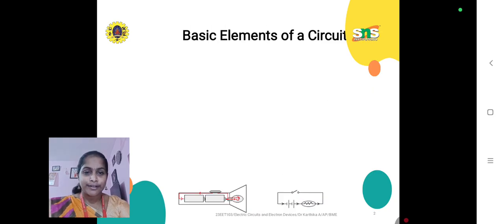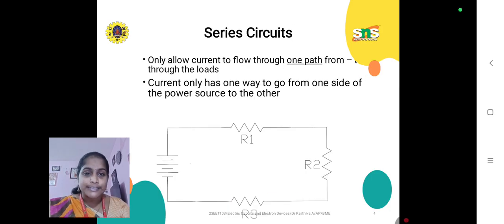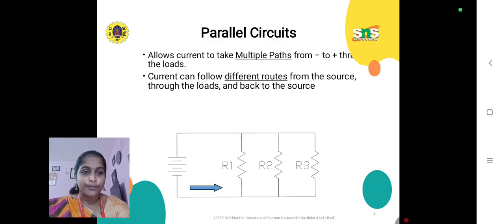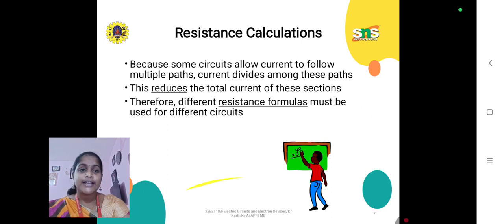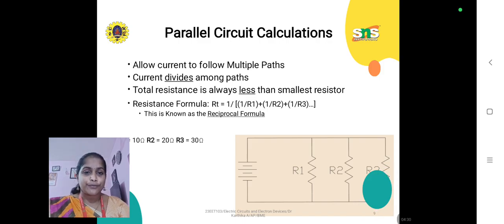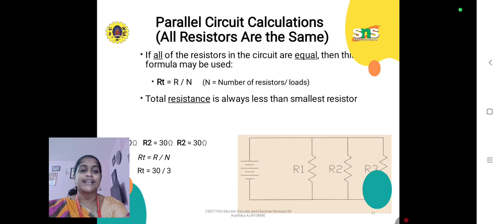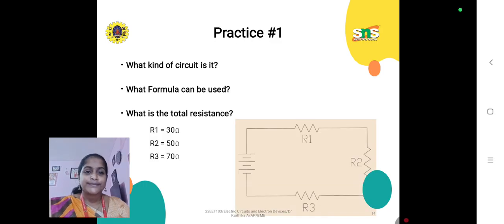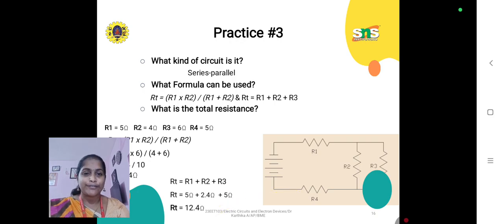Series and Parallel Circuits | Electric circuits and Electron Devices | SNS Institutions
Explore the differences between Series and Parallel Circuits in this engaging session on Electric Circuits and Electron Devices.
Understand current flow, voltage distribution, and power calculations in both configurations.
Ideal for engineering students building strong circuit fundamentals.
Enhance your problem-solving skills with real-world circuit examples.